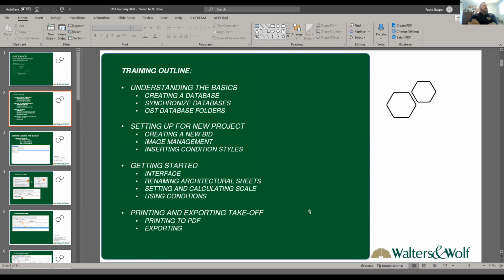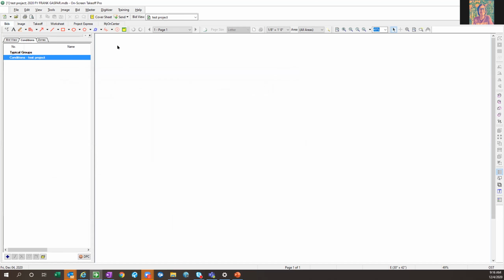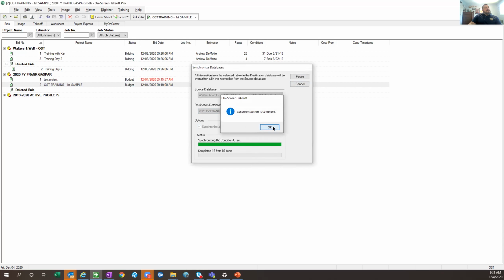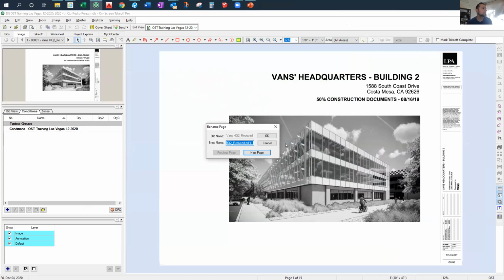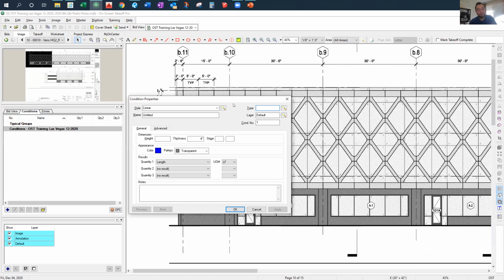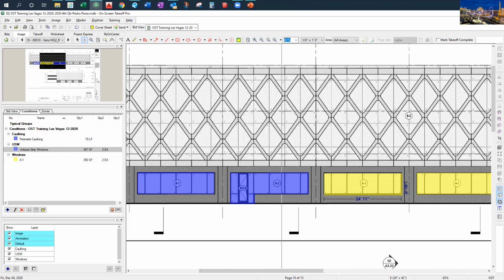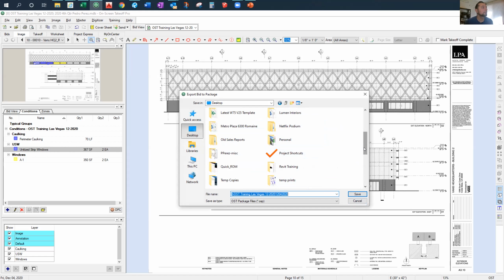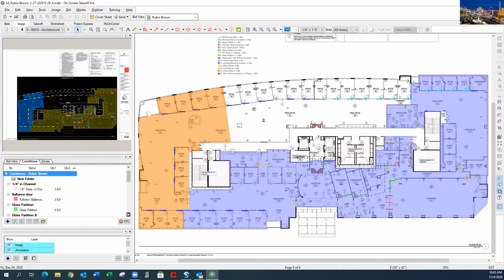OST Training 2020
OST BASICS: SALES/ESTIMATING TRAINING